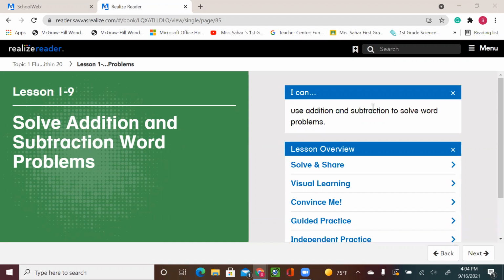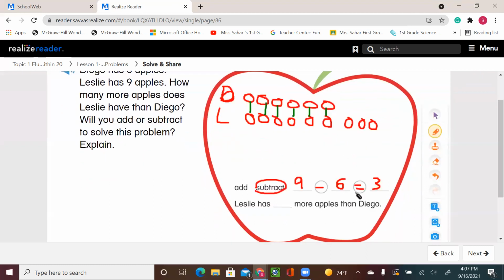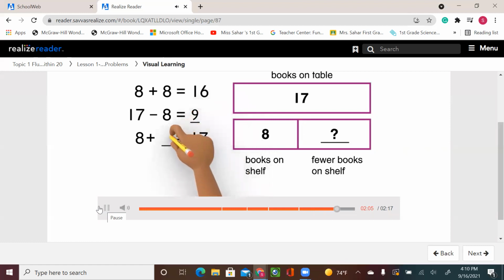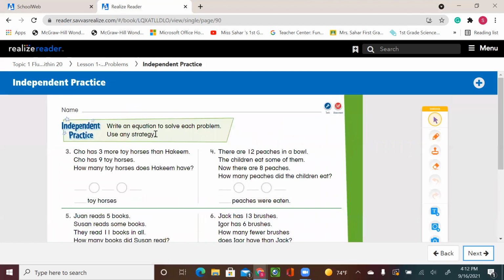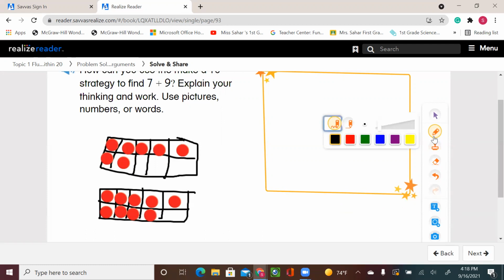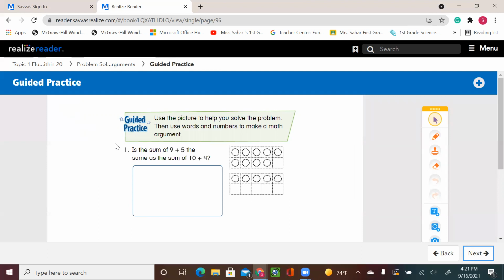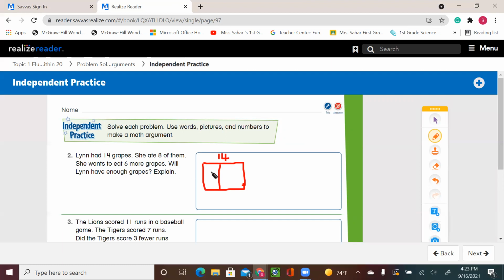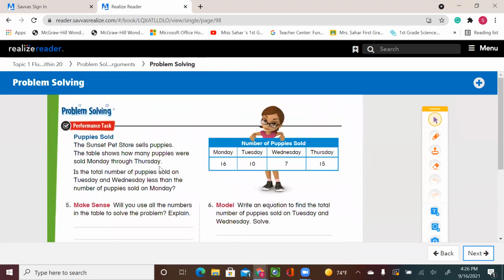Grade 2 Math Topic 1 Lesson (9 &10)